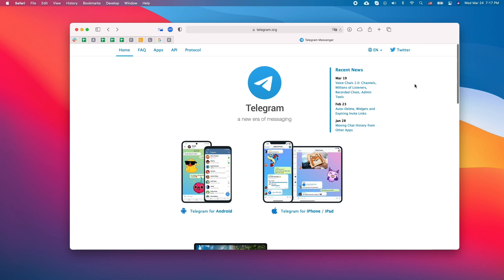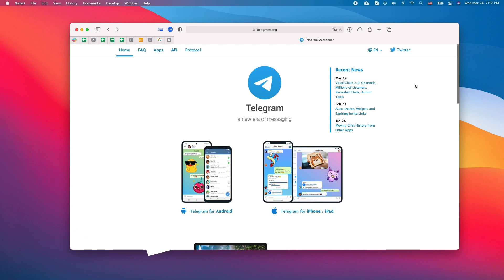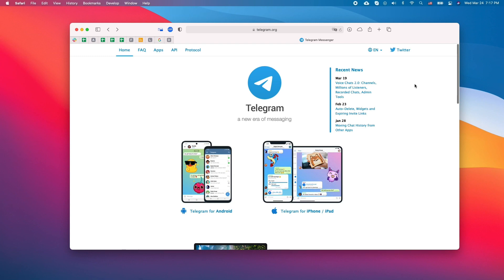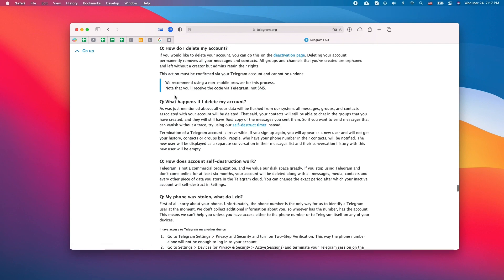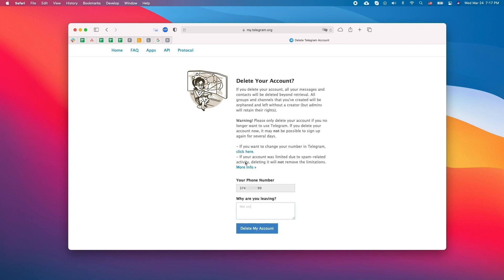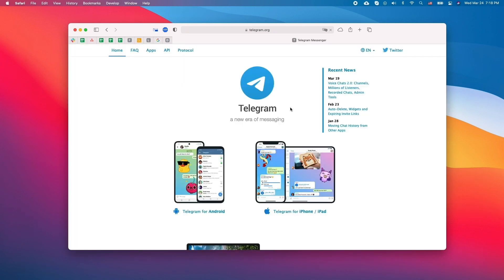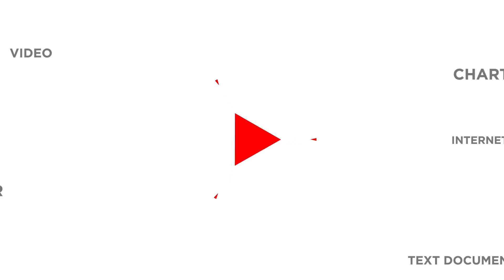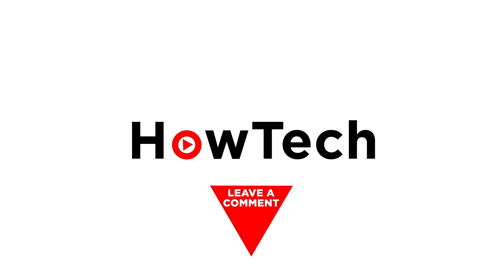Use a Web Browser to Delete Your Telegram Account | Delete Telegram Account Permanently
In this tutorial, you will learn how to Delete Telegram Account.

You should know beforehand that once you have deleted your account it cannot be undone. Your chats, contact list, groups, etc., will be permanently deleted, even if you download Telegram again at a later date.

There is no ‘delete account’ option in the Telegram app, it has to be done through a web browser either on your mobile device or computer. Follow these simple steps:

Visit Telegram Deactivation page and enter your account phone number. Once prompted, enter the confirmation code sent to your phone. Type in the reason for leaving and click Done. Click Yes Delete My Account.

Your Telegram account is now deleted and you can remove the app from your device.

If you change your mind, it is likely to be a few days before you can create a new Telegram account.

Remember, this will completely wipe all of your account data, so do this when you are absolutely sure that you will not need any of the data in the future.

❓💬 What is the reason you are considering deleting your Telegram account?